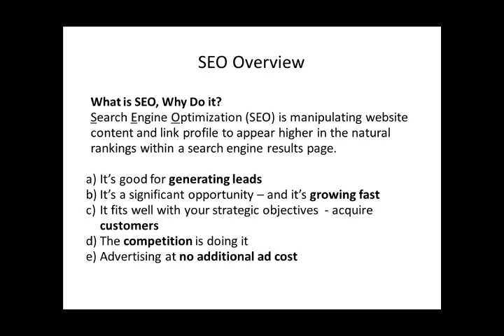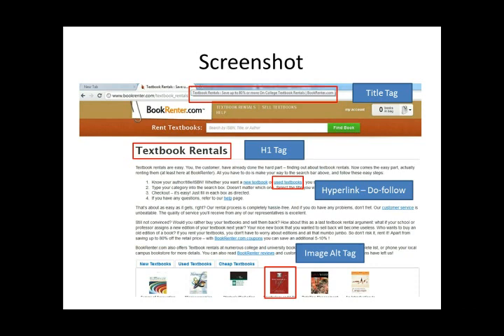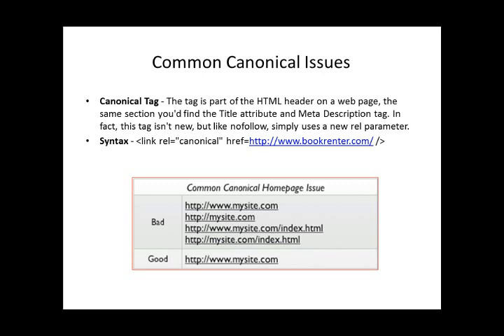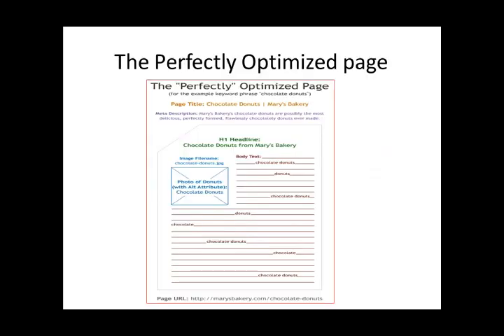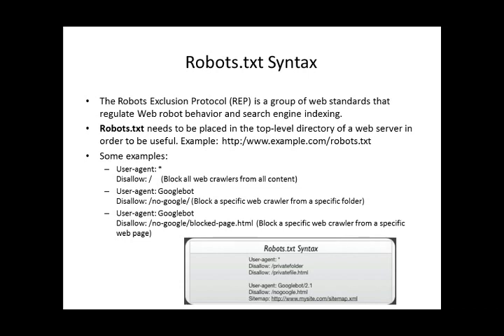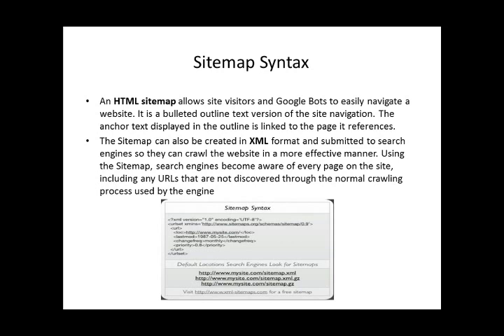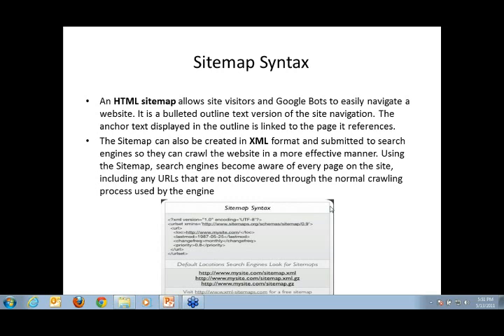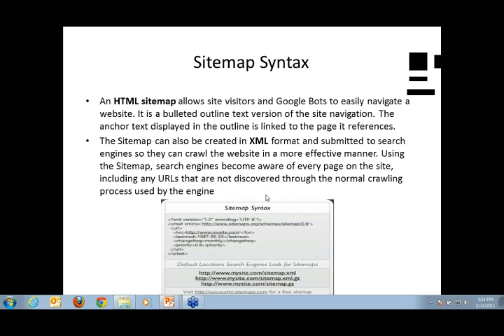SEO On Page Best Practices & Checkups for Developers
On Page is one the most critical factors when we talk about Search Engine Optimization. As a developer it is important to understand the best practices of on page SEO. While coding a website, the scope of a web developer should not be limited entirely to writing code. The focus should also be on the accepted SEO techniques and checklist. This webinar provides information on various best practices for developers, when coding a website/URL and  keeping in mind all the SEO check points.
Learnings:
To make websites SEO friendly and should not restrict Google Crawlers from visiting individual pages.
To bridge the GAP between SEO and web developers by following certain checkups while coding.